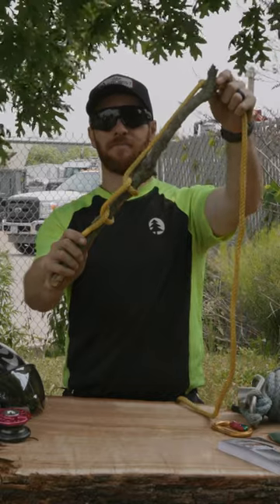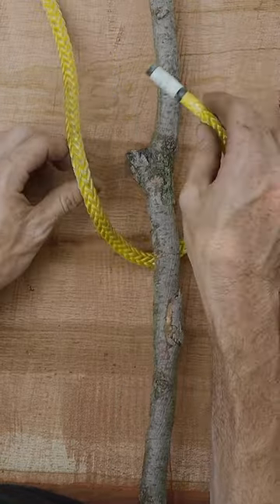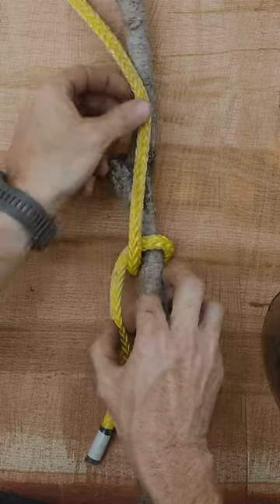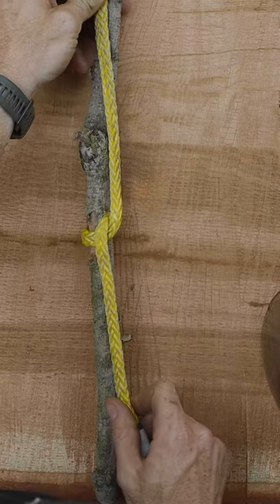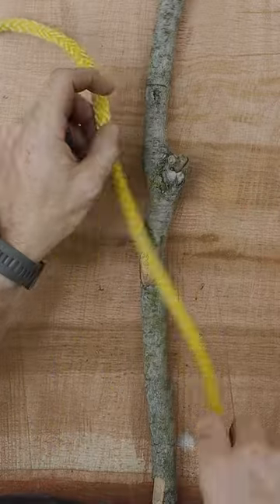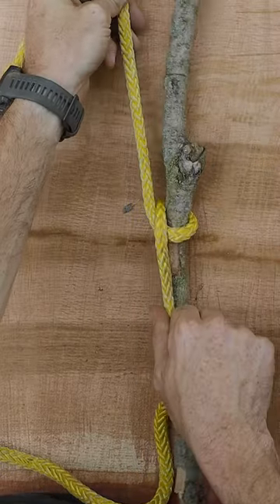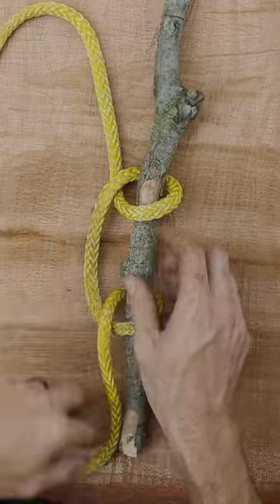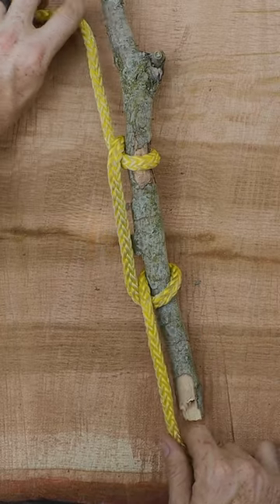How to tie a half hitch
How to tie a half hitch by ISA Certified Arborist Jacob Nau, our training and development manager!